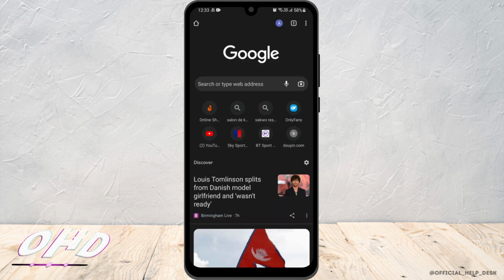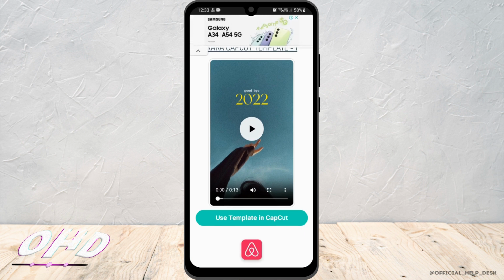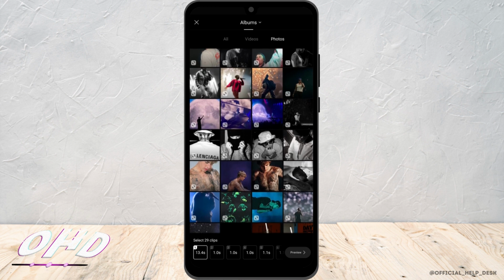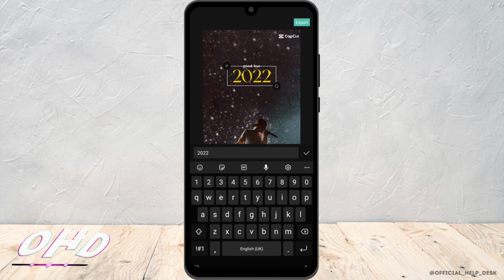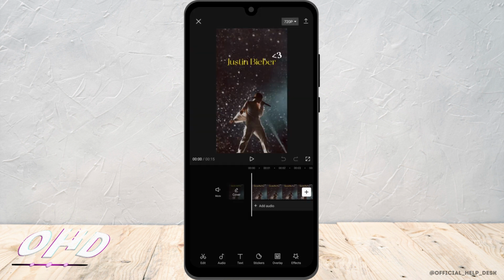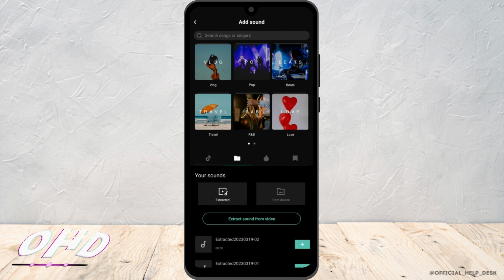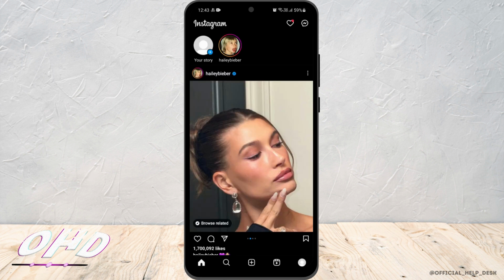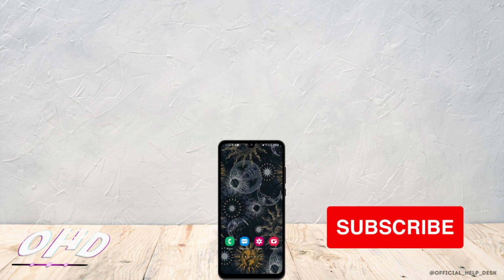TRENDING TEXTURE EDIT | New Capcut Template for Instagram Reels (2023)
Are you looking to add a trendy texture edit to your Instagram Reels? Look no further! In this video, we'll show you a new Capcut template that you can use to create a stunning texture edit.

We'll provide you with step-by-step instructions on how to use the Capcut app to apply the texture effect to your video. We'll also show you how to adjust the intensity of the effect and how to add other elements like music and text to your Reels.

Whether you're a beginner or an experienced editor, you'll find this template easy to use and customize to your liking. We'll also provide you with some tips and tricks to make your texture edit stand out and get noticed on Instagram.

By the end of this video, you'll have a good understanding of how to create a trendy texture edit for your Instagram Reels using the Capcut app. Get ready to impress your followers with your new editing skills!

CHAPTERS:
00:00 Intro
00:05 Create trending Instagram reels with Capcut templates